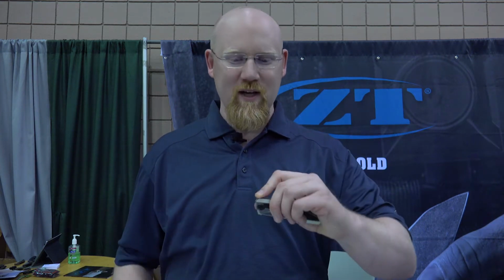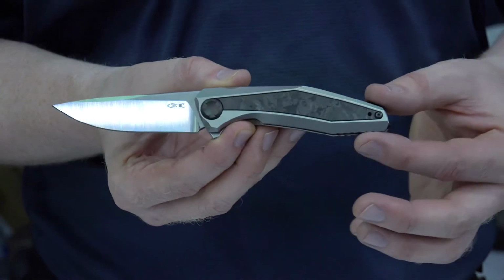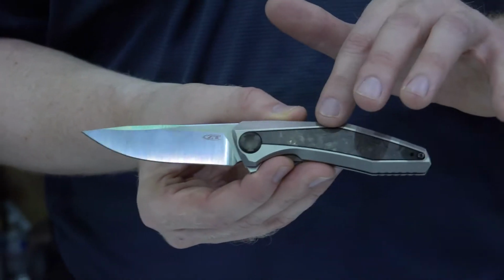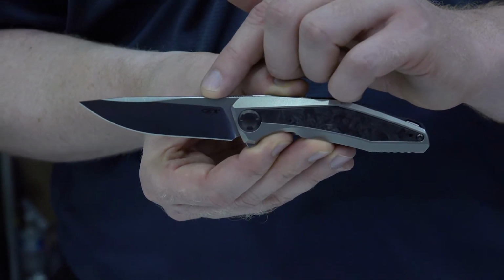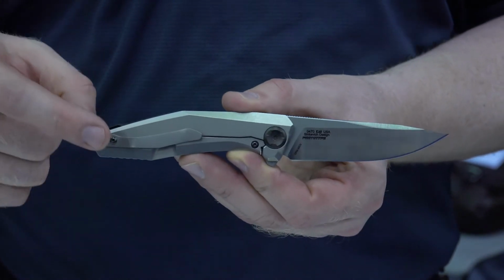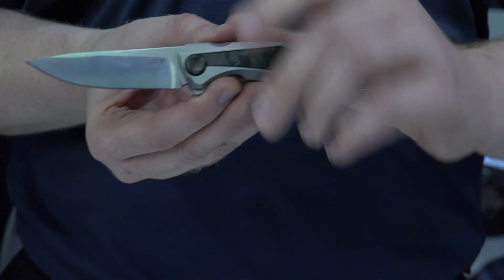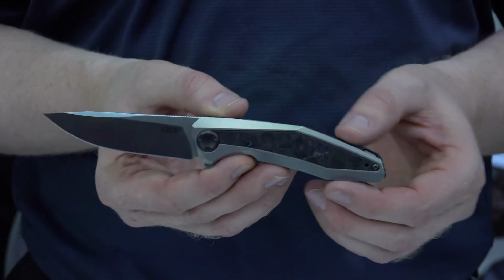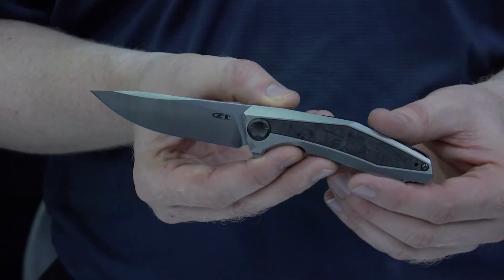Blade Show 2018: Meet the New ZT 0470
Zero Tolerance only debuted one knife at Blade Show, but it was an absolute beauty! Meet the new ZT 0470, designed by Dmitry Sinkevich.

Keep up with all our newest products by signing up for our newsletter